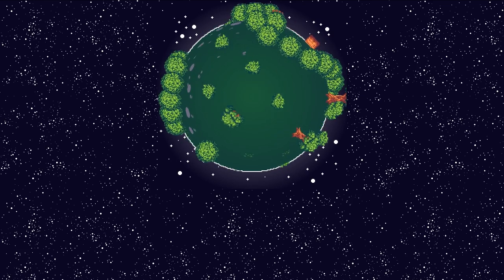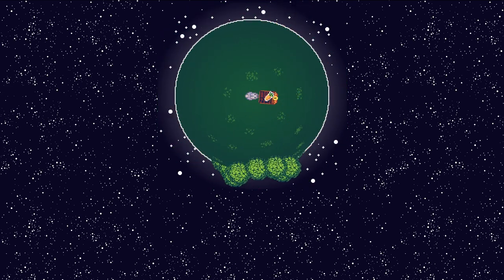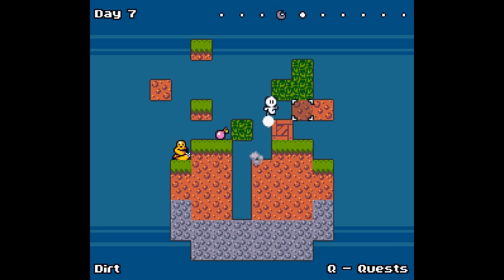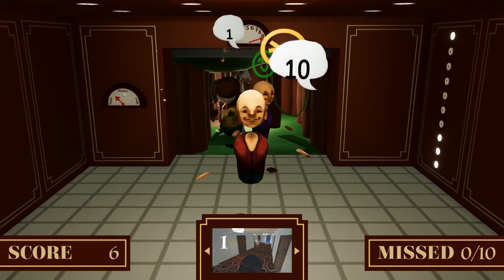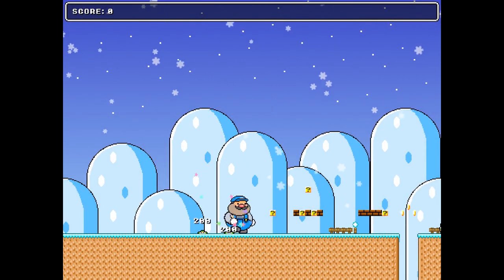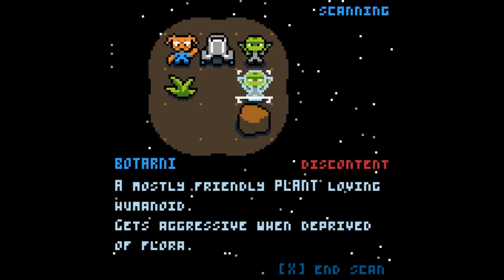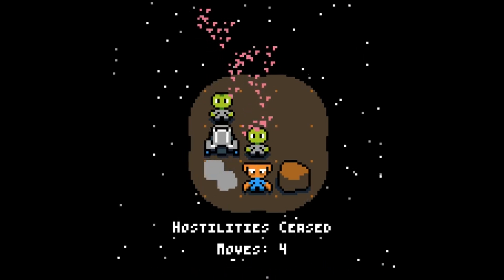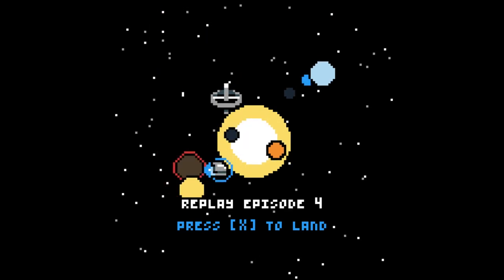5 Great Ludum Dare 38 Games #1: Small Trek, You Are An Elevator, Bunosphere & more!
Here's five Ludum Dare 38 game jam games: Arindama, Bunosphere, You Are An Elevator, Super Plumber Man and Small Trek!

Ludum Dare 38 game jam this April 2017 was on the theme of Small World, where jammers across the world made thousands of games about spinny green planets, snow globes and farming sims!

In this Ludum Dare 38 game jam video, we play:

- Arindama, a puzzling 2D Minecraft game
- Bunosphere, where a rabbit searches the whole world for carrots
- You Are An Elevator, a Pixel Maniacs entry where you mustn't kill your passengers
- Super Plumber Man vs Evil Elf King, a silly riff on Mario
- Small Trek, a tile puzzle game and a pixel-art homage to Star Trek.

Randomise User is the home of the best indie games on YouTube.